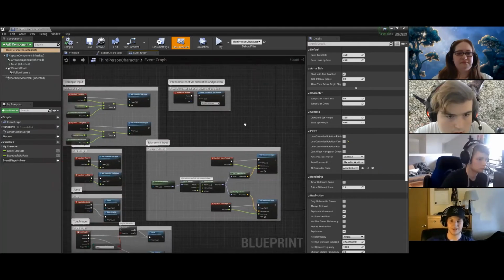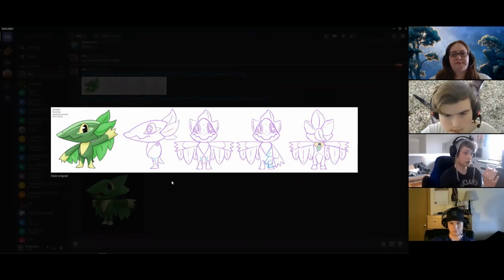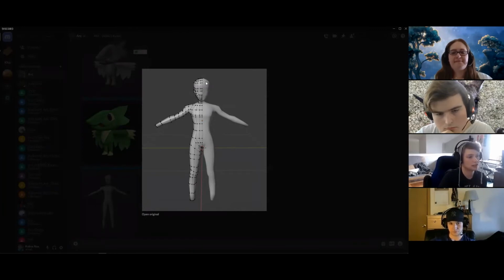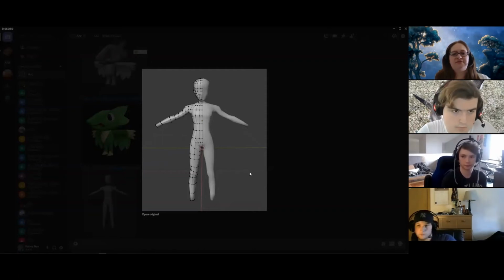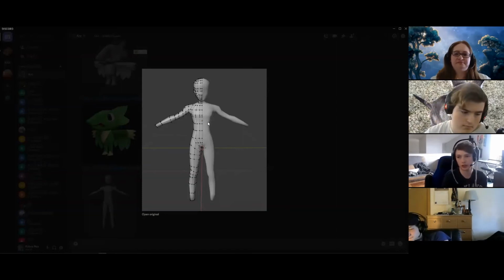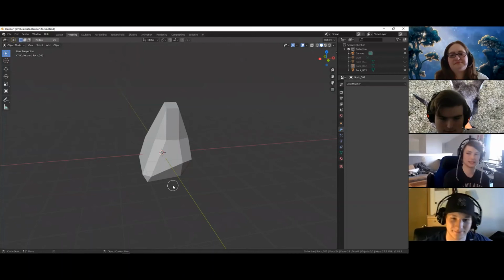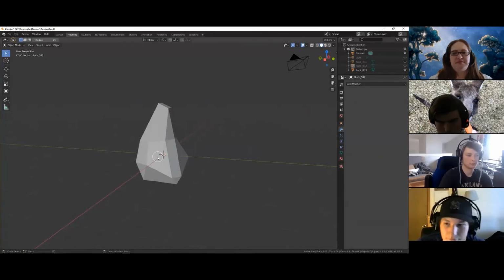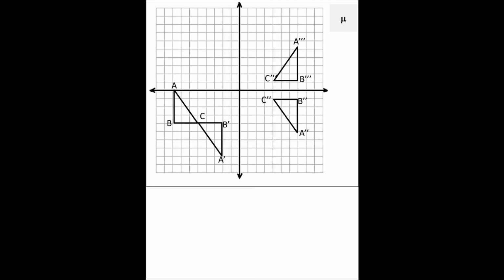DIY with Papa Izzo Episode 10